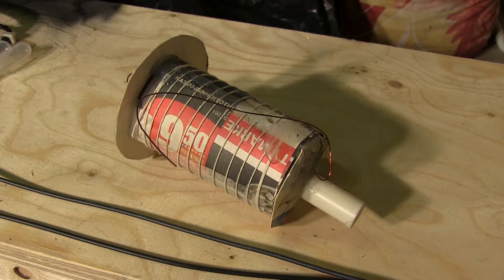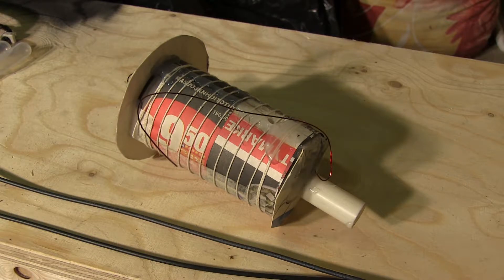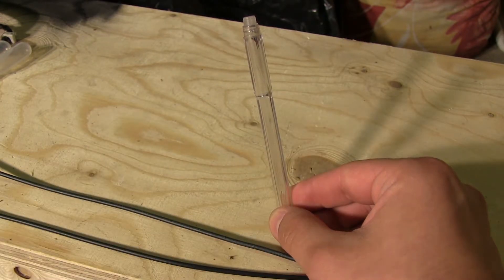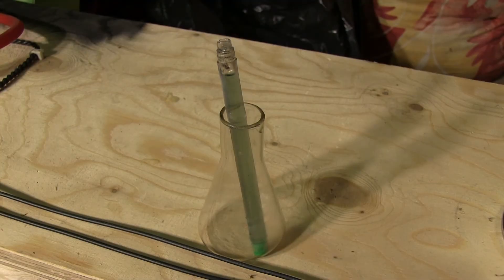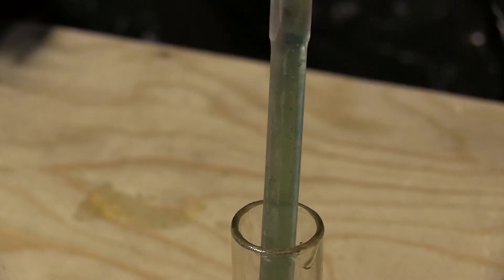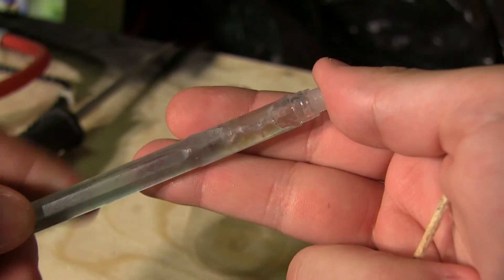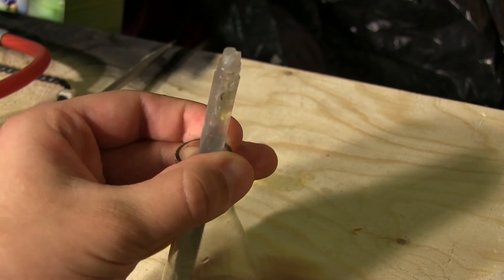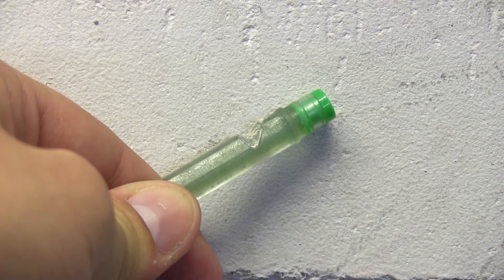Can resin solidify if not mixed well with catalyst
I perform an experiment to see if resin will solidify if the catalyst isn't mixed well. The idea is that I want to make better insulation in a high voltage transformers secondary winding. For that I need the resin to get in between the layers of copper wire and not solidify before it's there, so not needing to mix the catalyst before the pouring the resin will buy as much time as I need to make sure that the resin gets everywhere it needs to.